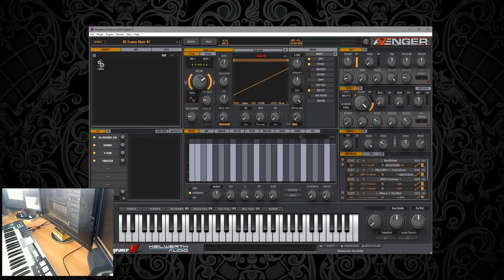VPS Avenger Tutorial - How to install a skin?